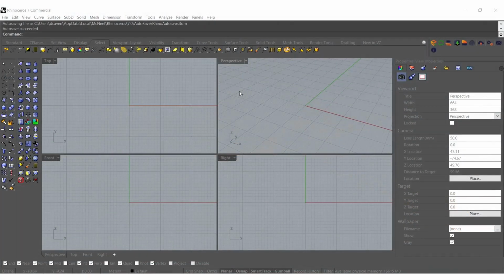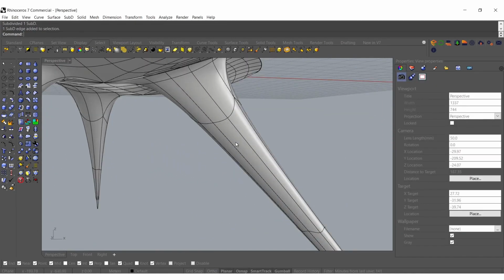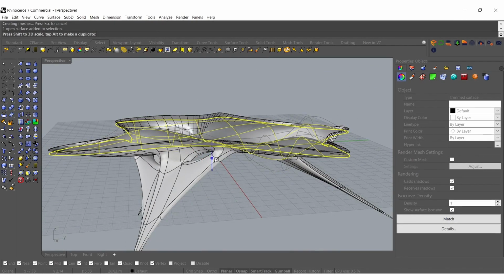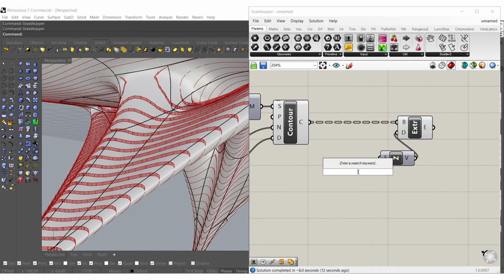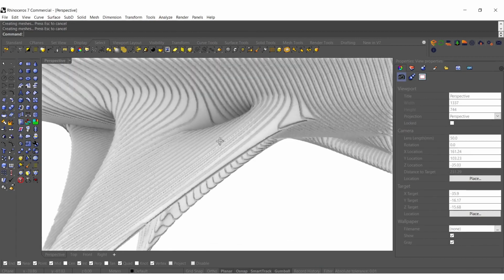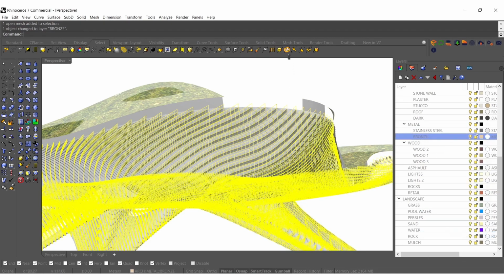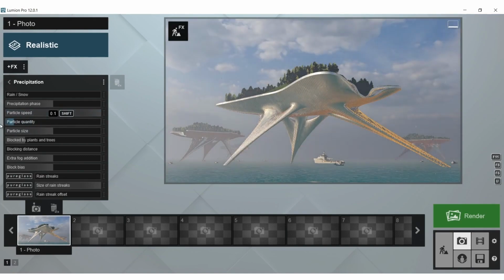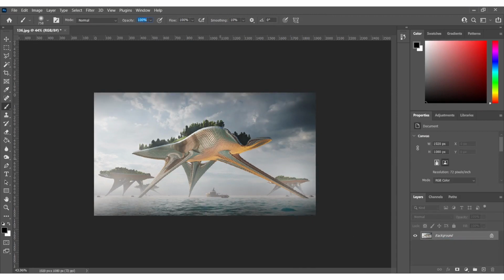Rhino / Grasshopper Tutorial _48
Ocean Timber